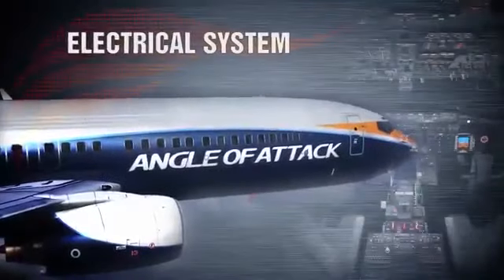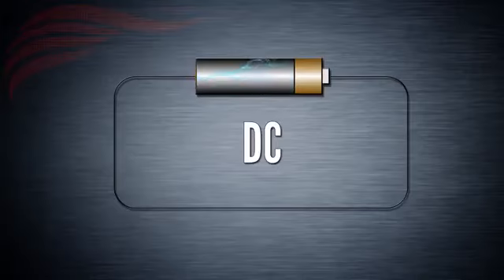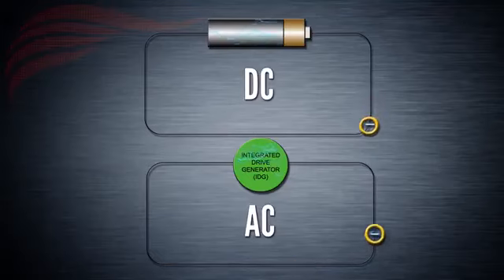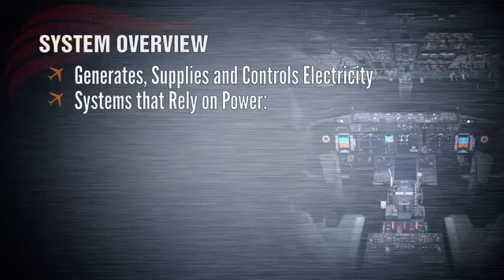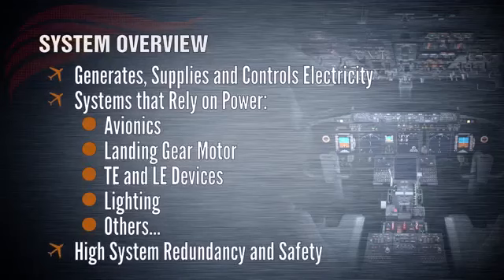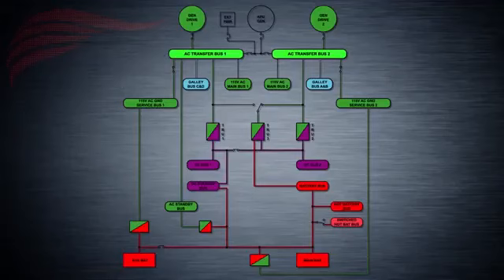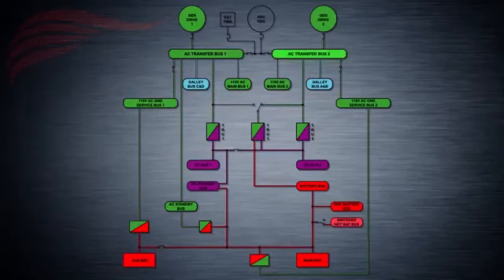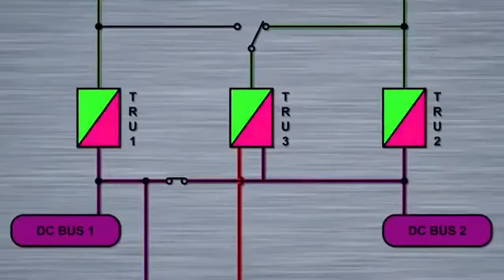Sistema elétrico BOEING 737 NGX